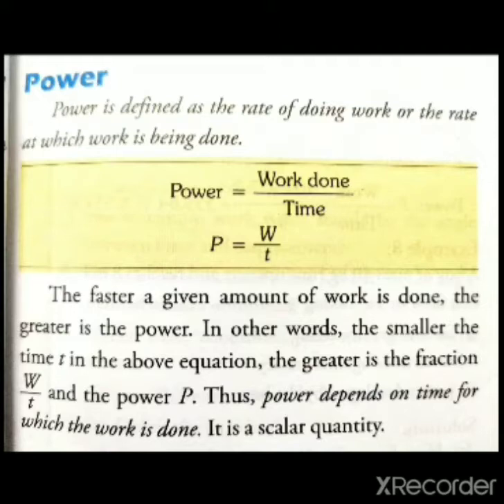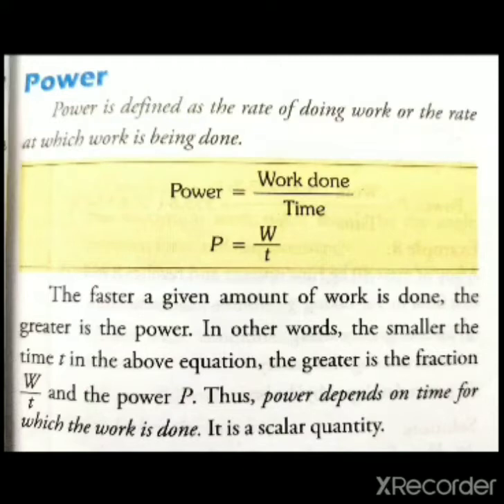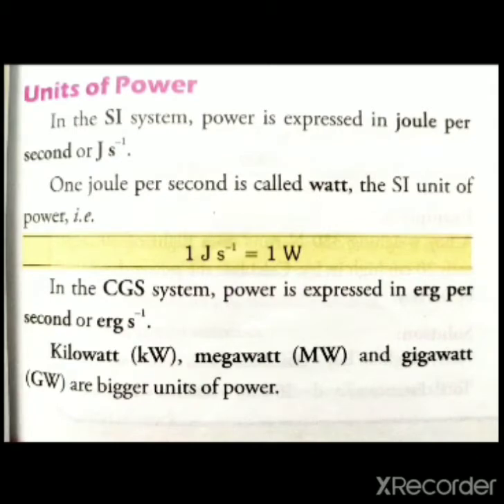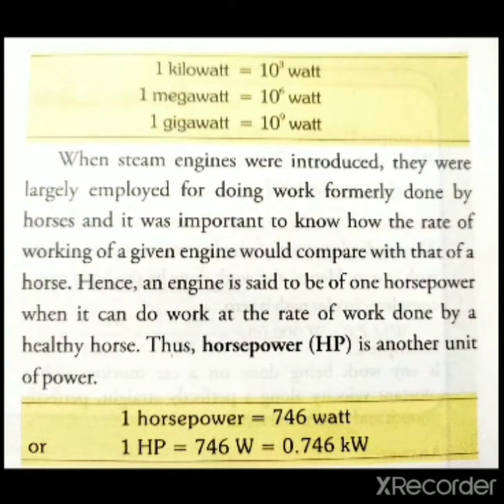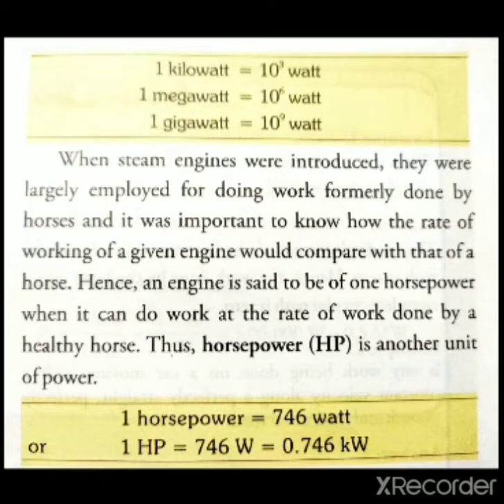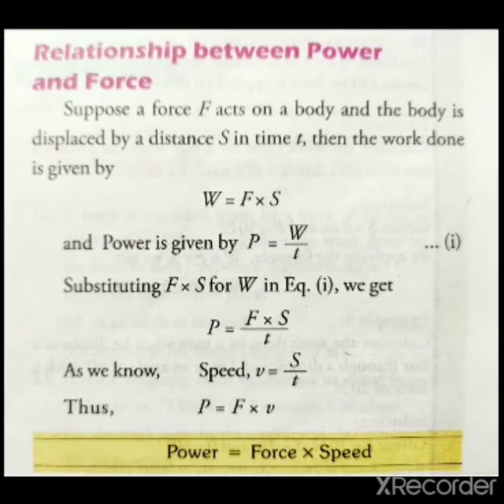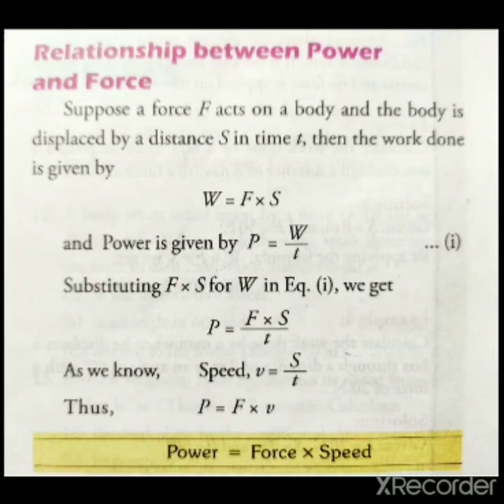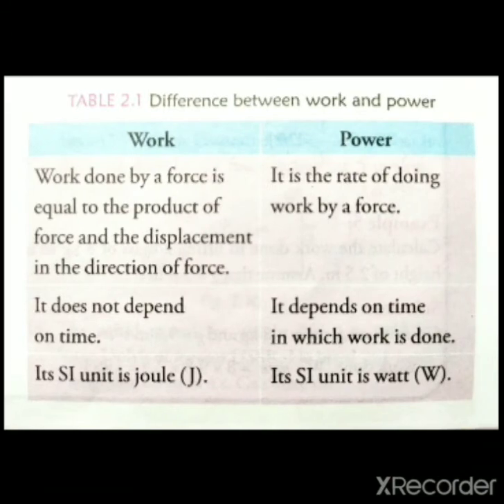std 10 phy ch 2 part 4